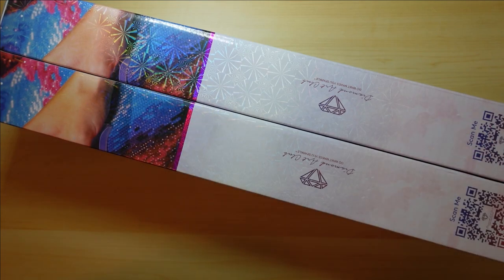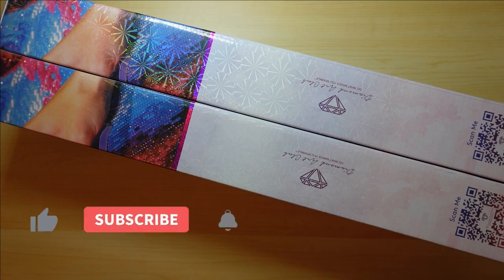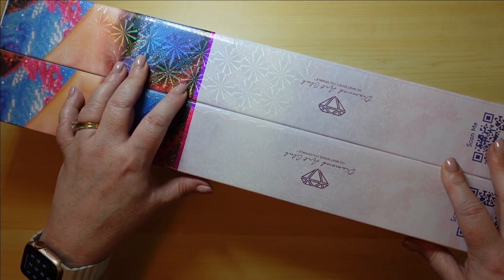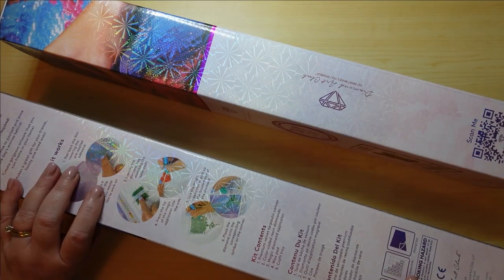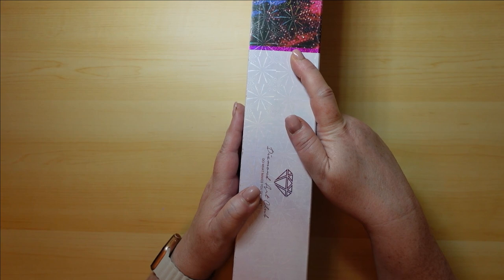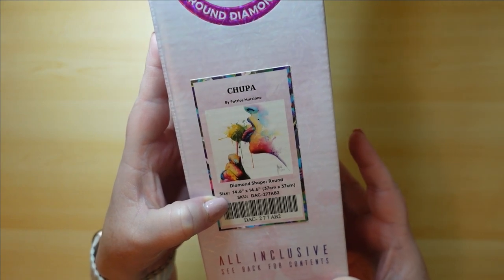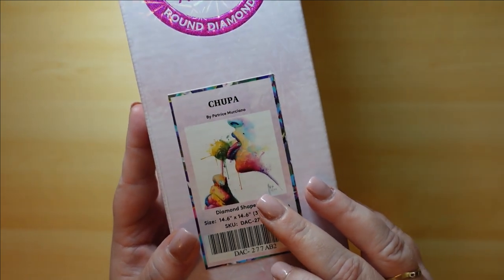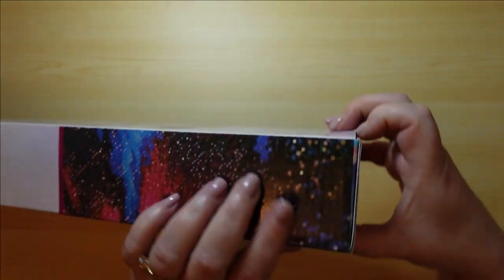Unboxing Diamond Art Club | Patrice Murciano Diamond Painting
Today I am Unboxing Diamond Art Club for the first time. I chose two diamond paintings from Patrice Murciano. His art is so beautiful and right up my alley. I finally understand why so many of you have expressed your love for Diamond Art Club and its top-of-the-line quality. It was so much better than I was expecting. Just Wow!

Check out Diamond Art Club's vast selection of fully licensed Diamond Painting canvases and save an extra 15% for first-time buyers.

Every coffee goes towards more content for the channel.

If you also love Diamond Painting Check out these links to some of my so-far favorite products and Tools. The Light Board is a MUST HAVE!

DIAMOND PAINTING RELEASE PAPER
Canada

60 Slot Diamond Painting Storage

Their tracks are amazing, and they have tons of different genres - so everyone can find the perfect tune for any type of content. Check them out!